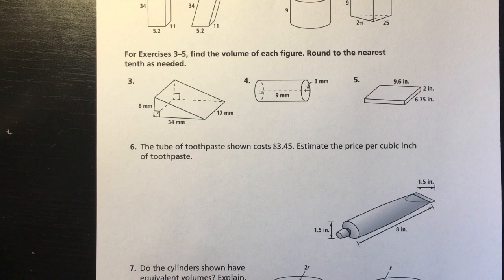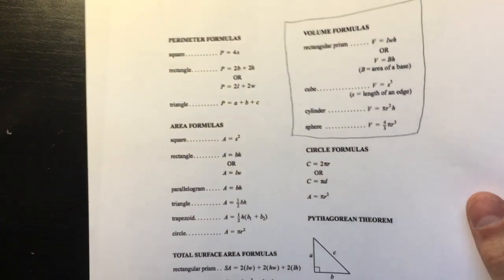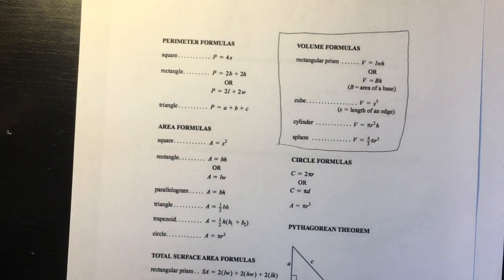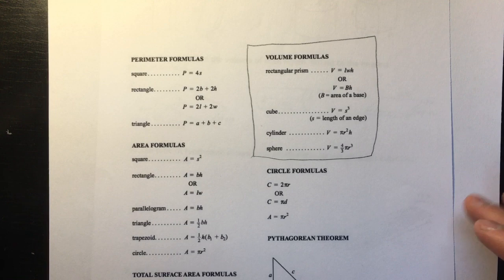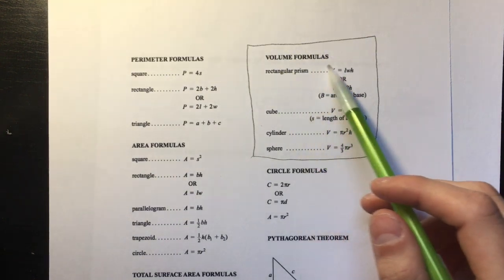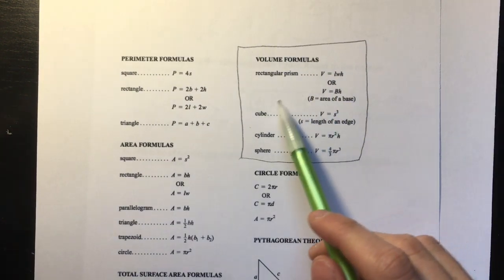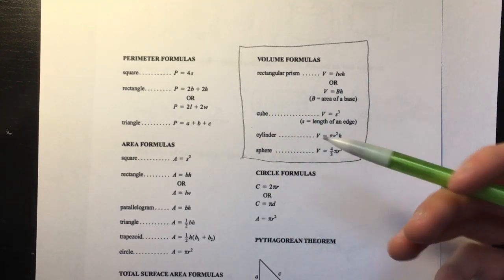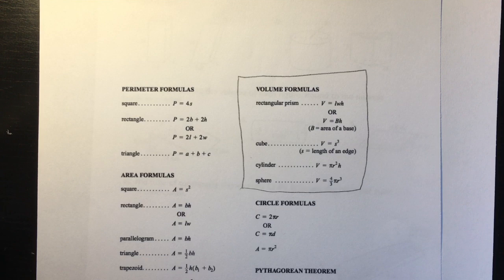Volumes Of Prisms And Cylinders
In this video, we will be learning how to calculate the volume of different prisms and cylinders.